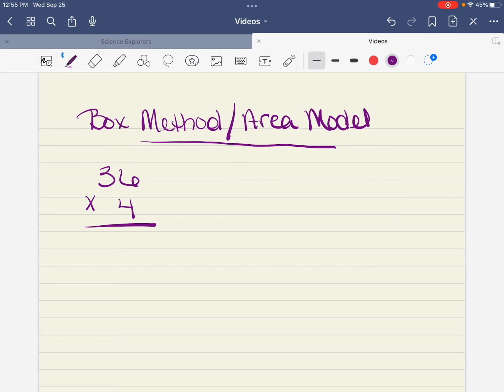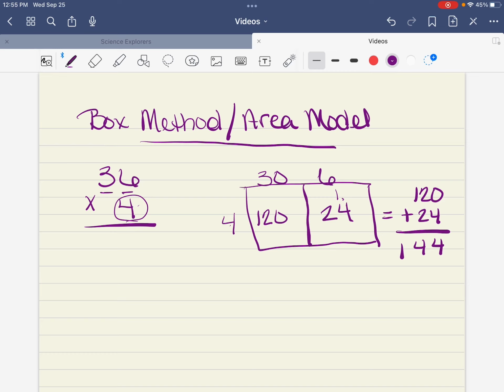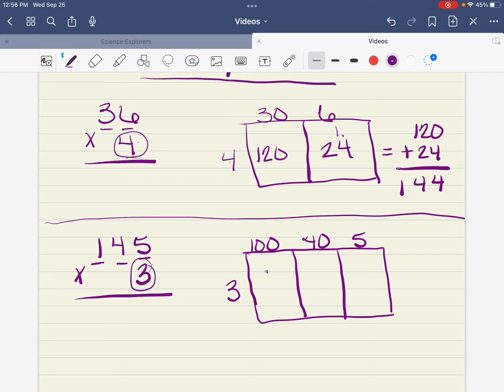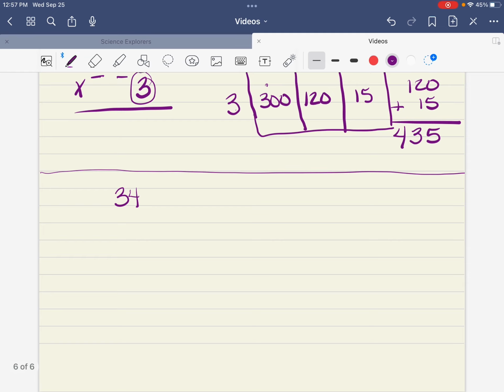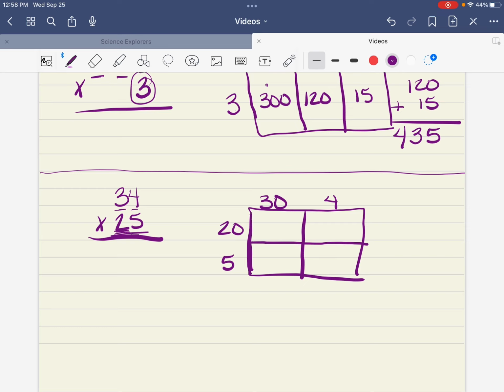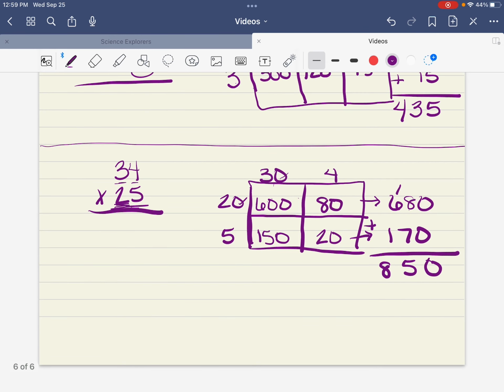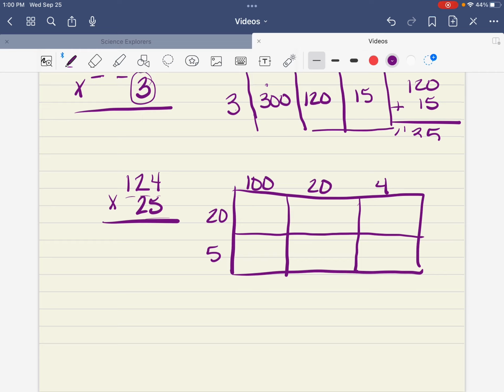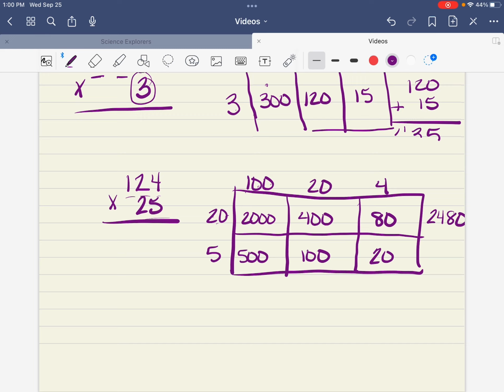Multiplication Strategy: Area Model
Learn how to multiply using the Area Model Multiplication Strategy!

In this 5th grade math lesson, I teach students how to break apart factors by place value and use an area model to solve multiplication problems step by step. This visual strategy helps students understand what is happening in a multiplication problem instead of only memorizing an algorithm.

✏️ In this lesson, students will learn how to:
• Break factors apart by place value
• Set up an area model for multiplication
• Find each partial product
• Add the partial products to find the final product
• Connect the area model to place value
• Use the model to better understand multiplication

This video is perfect for 5th grade students who are learning multiplication strategies, reviewing class notes, completing homework, or need a visual way to understand multi-digit multiplication.